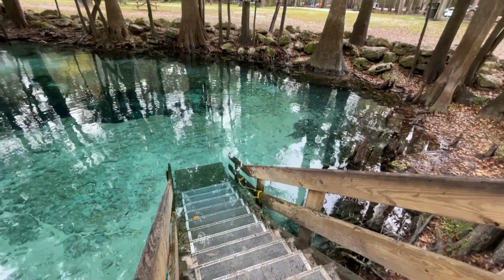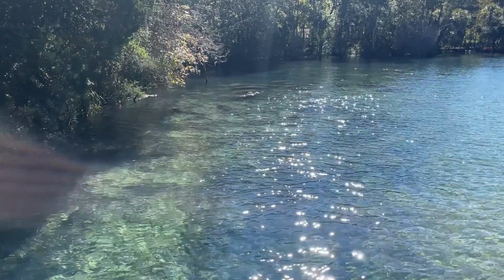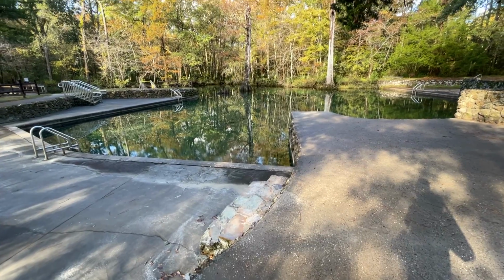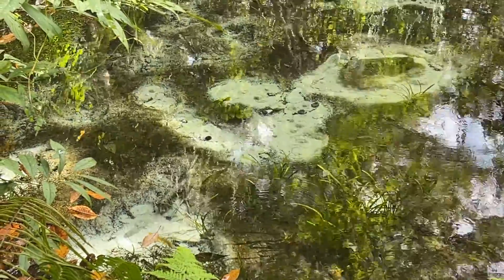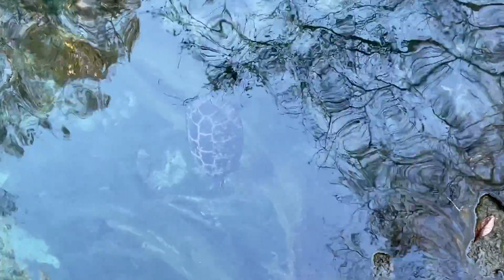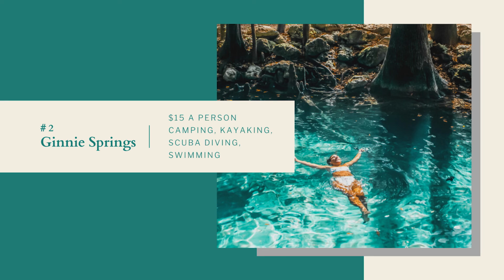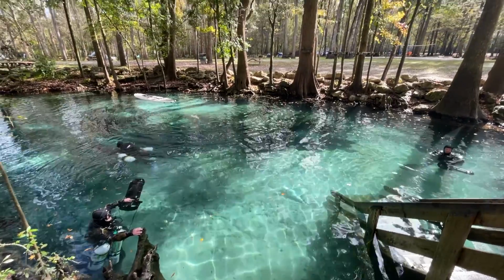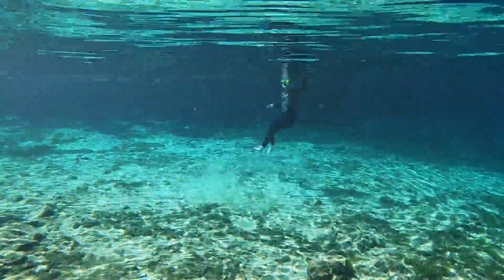The Very Best Florida Springs!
Dylan and I  went to 13 springs when we were in Florida. We have reviewed them all so that you can choose the perfect spring for your next Florida vacation. Which one do you want to go to?

Follow along to see where we end up next!

🌟ITEMS IN OUR VAN🌟

Van Essentials

Working on your own Van Conversion? Need to build your own electrical system?

Open up your living space by getting a seat swivel.

🌟 ABOUT ME 🌟
I currently live in a van with my fiancé Dylan. Our plan is to travel to all 48 contiguous states in the van in a year. We will be doing it all in our self-converted van. We will be working full-time on the road, so watch as we try to juggle it all and see what we learn along the way.